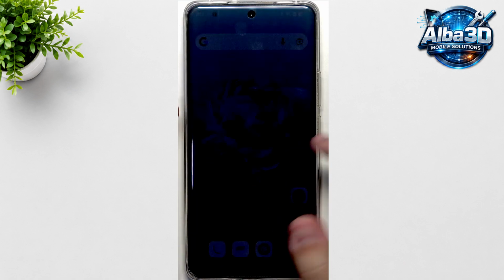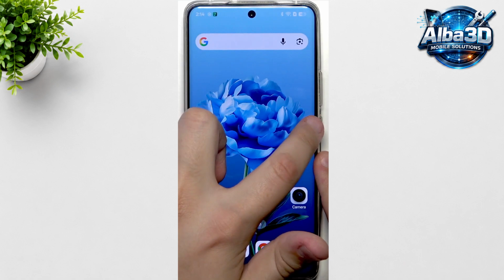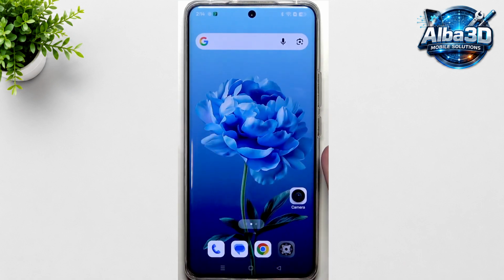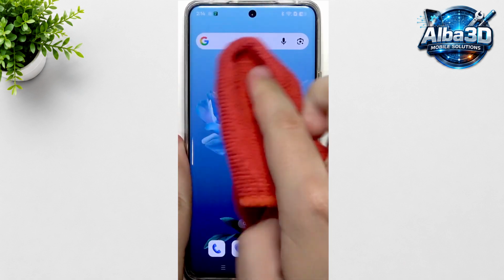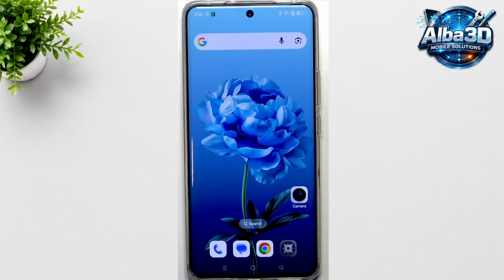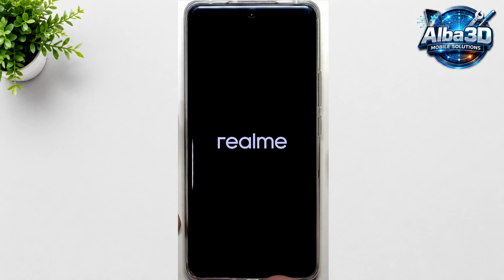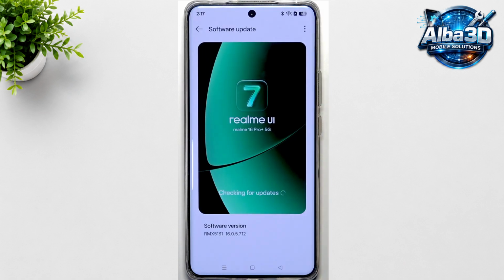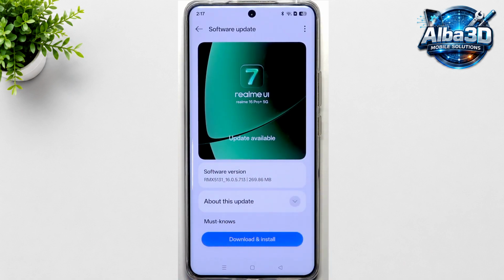REALME 16 Pro+ 5G How to Fix Ghost Touch synced edited